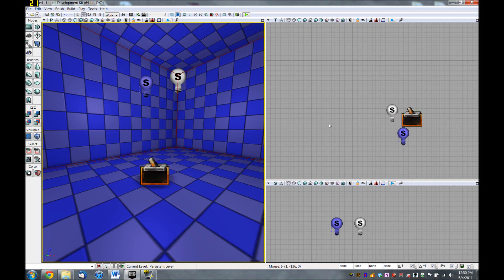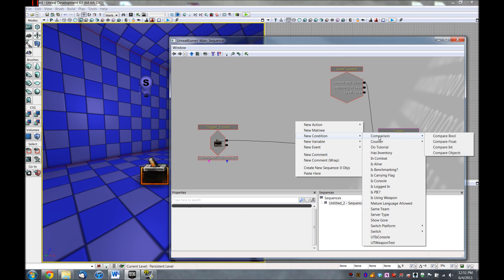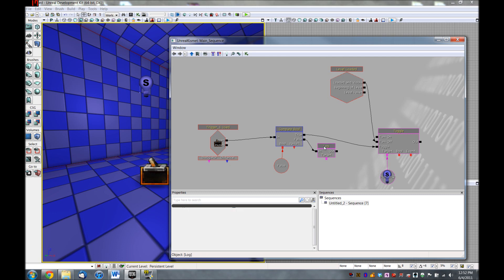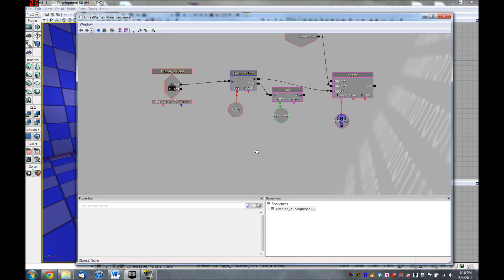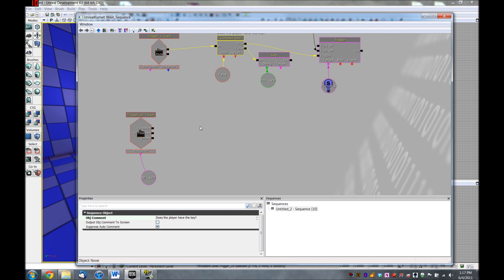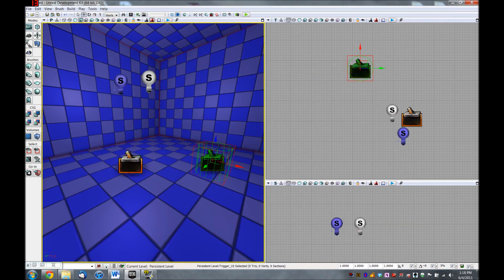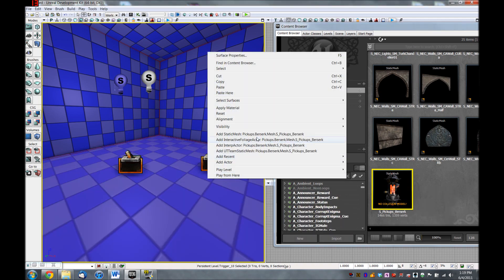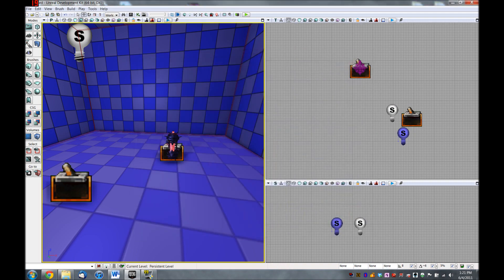UDK Kismet Tutorial - Part II (Key)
This is a beginner's ice breaker into scripting with Kismet in UDK (May 2011 version). Created by Jon Sova, a Guildhall level design student in Cohort 16.

Date: 06/04/11